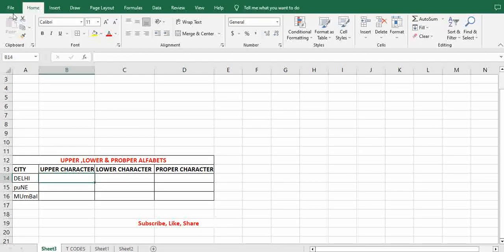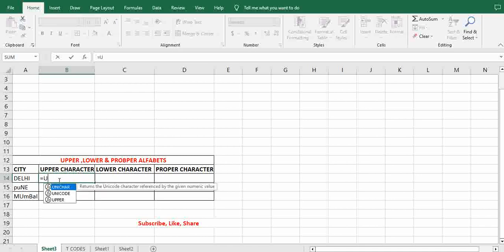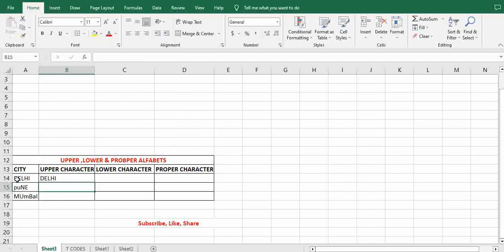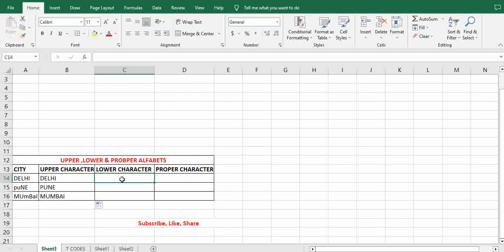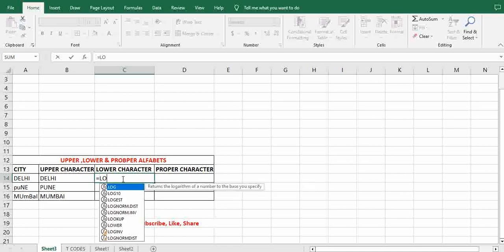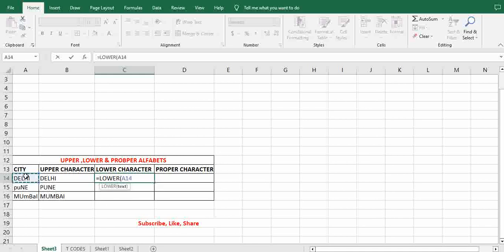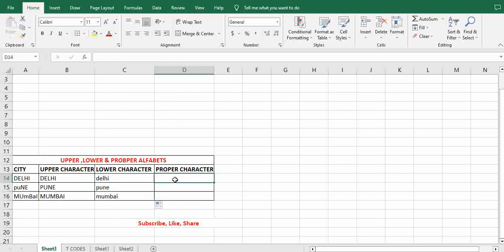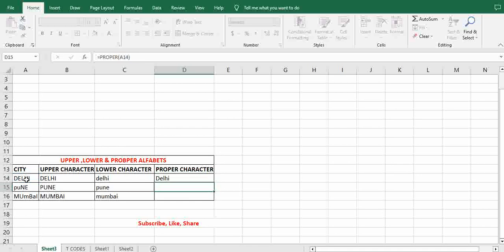UPPER, LOWER, PROPER FORMULA IN MS-EXCEL IN ENGLISH CHAPETR - 12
LEARN ABOUT MS-EXCEL FORMULAS AND SHORTCUTS